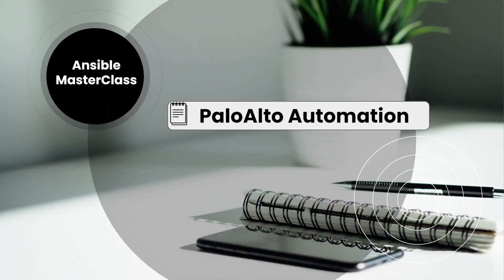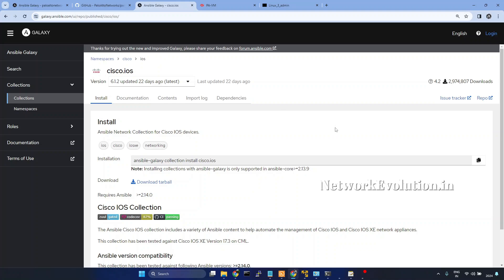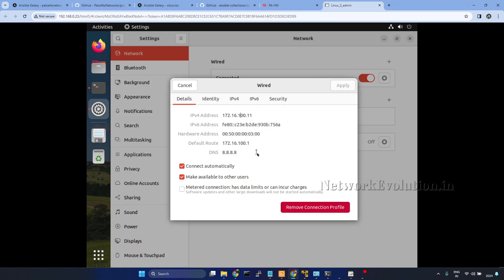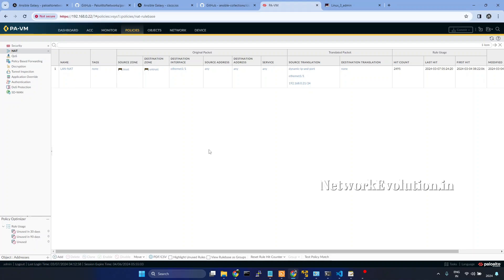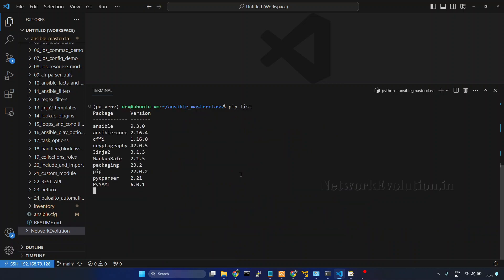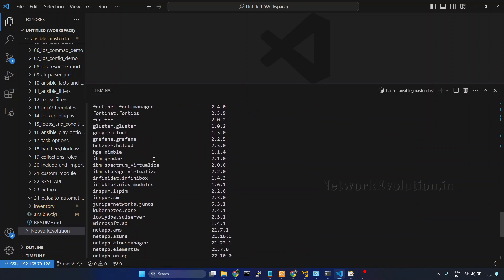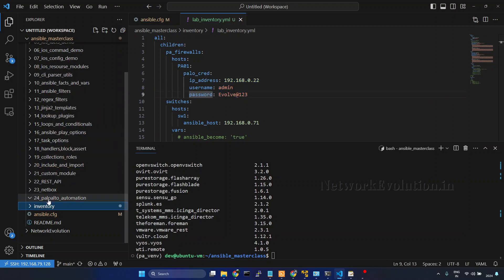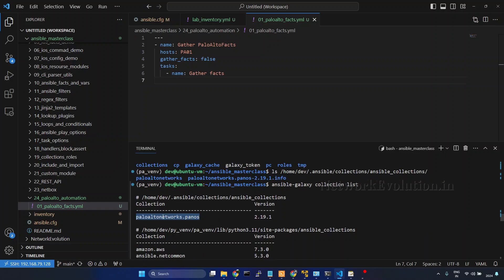PaloAlto Automation Using Ansible: Playbook example | Install Collections and Setup Inventory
Playbook

- name: Gather PaloAltoFacts
  hosts: PA01
  gather_facts: false
  connection: local
  vars:
    ansible_python_interpreter: "{{ ansible_playbook_python }}"
  tasks:
    - name: Gather facts
      paloaltonetworks.panos.panos_facts:
        provider: "{{ palo_cred }}"
        gather_subset: ['system']
      register: pa_facts

    - name: Print facts
      ansible.builtin.debug:
        msg:
          - "Host Name is: {{pa_facts.ansible_facts.ansible_net_hostname }}"
          - "Version is: {{pa_facts.ansible_facts.ansible_net_version }}"

In this video we will see how to automate paloalto task using Ansible
install palo alto collection in python virtual environment
install paloalto collection using ansible-galaxy collection install paloaltonetworks.panos
add paloAlto device in the ansible inventory
install paloalto library dependencies in ansible environment
setup ansible environment for paloalto automation
paloalto playbook example
install paloalto modulle for ansible
install all the python dependencies
ansible community package details
how to install paloalto modules and collection
gather facts of paloalto PANOS device
PAN OS ansible playbook
panos automation ansible playbook
PAN OS 10.0 ansible playbook
pan.dev
paloalto collec facts using ansible
ansible-galaxy collection list
install collection in ansible /home/user/.ansible
install paloaltonetworks.panos modules
add paloalto device in ansible inventory
add paloalto firewall group in ansible yaml inventory
add paloalto credentials in tha ansible variables
add paloalto device ip username and password in ansible inventory file